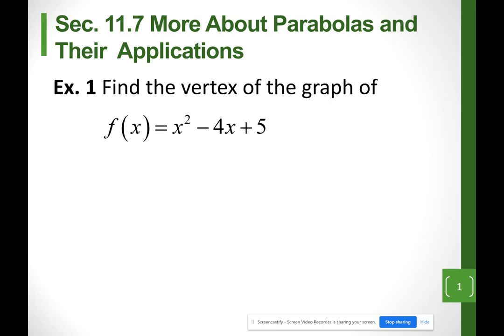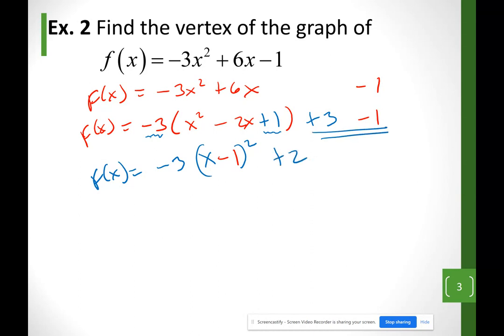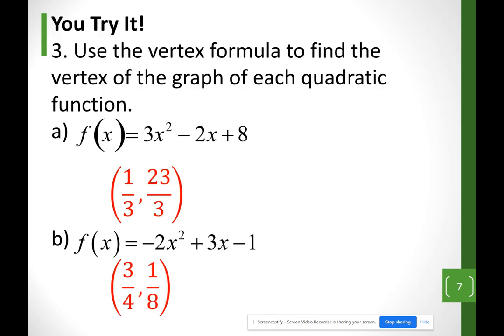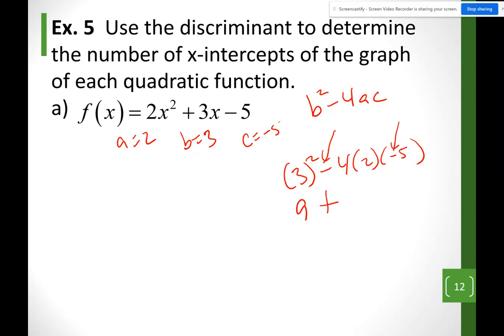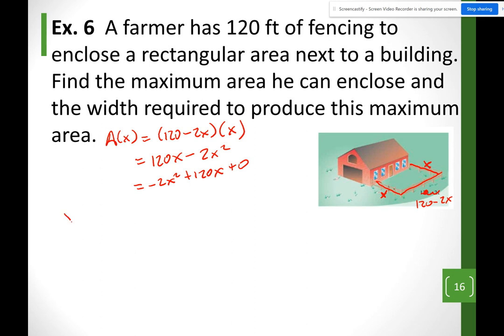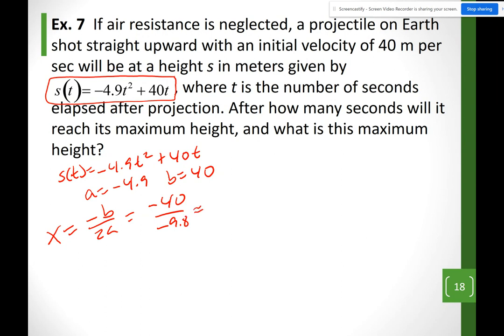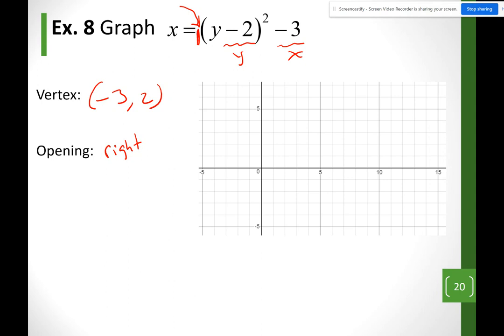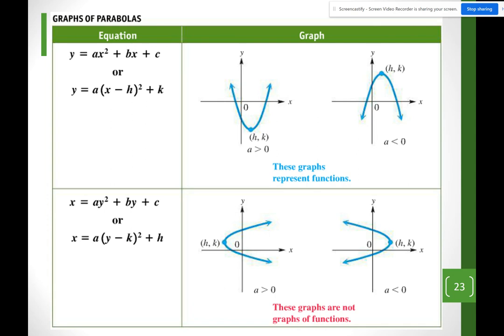Leonzo Math1060 11.7